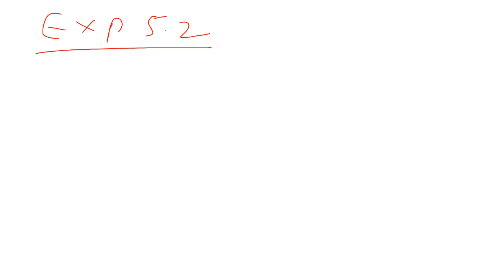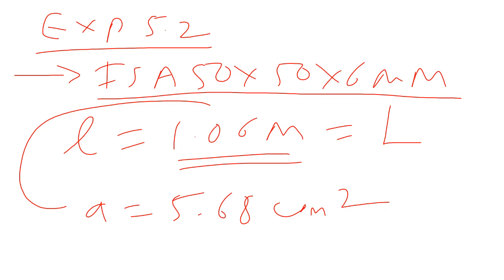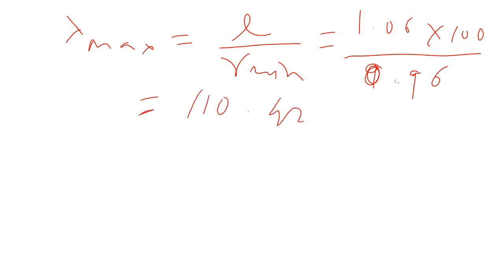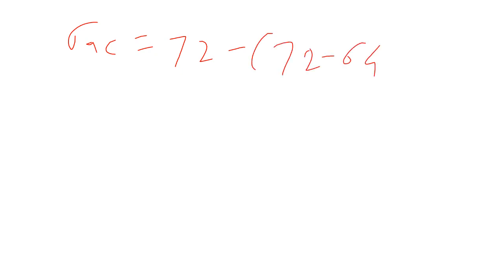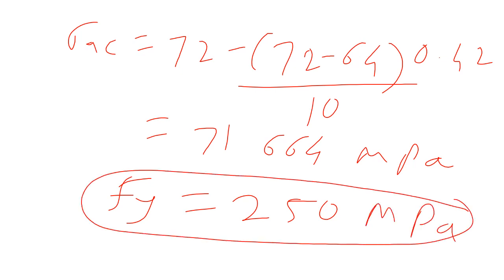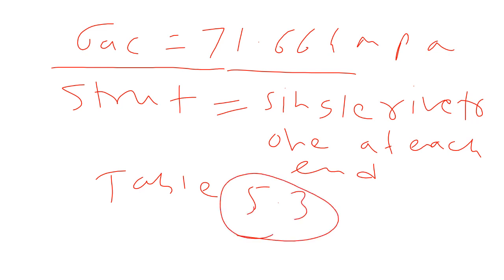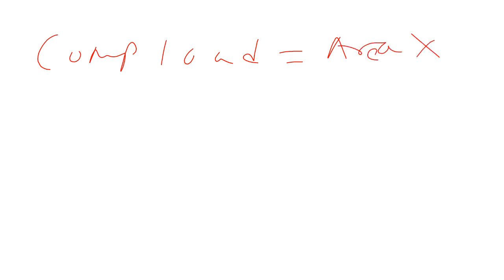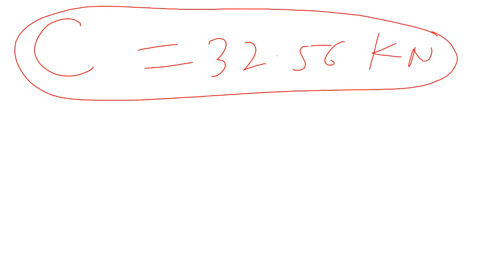Lab3 prob 5 2pptx